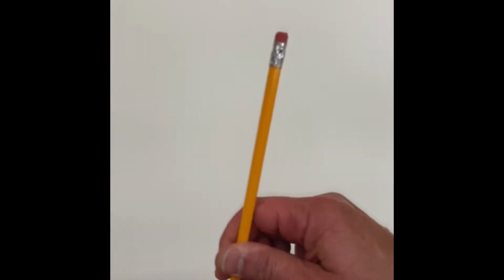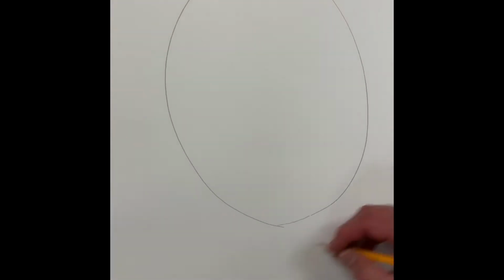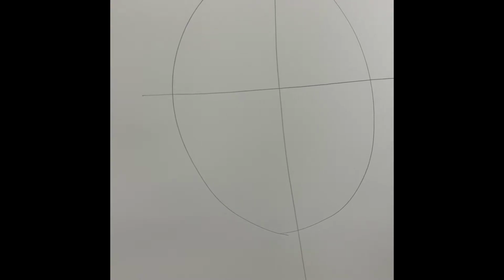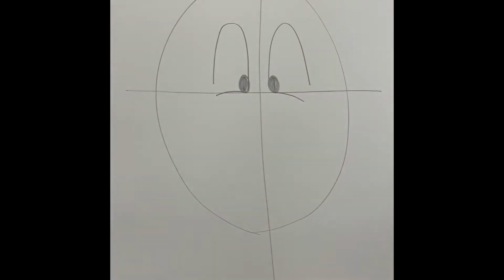MTM Andrew Toffoli